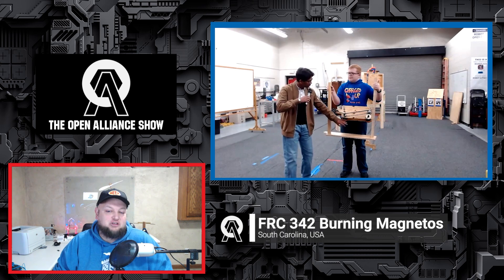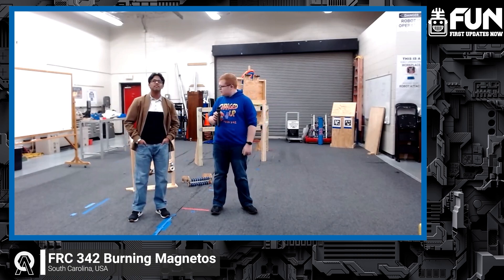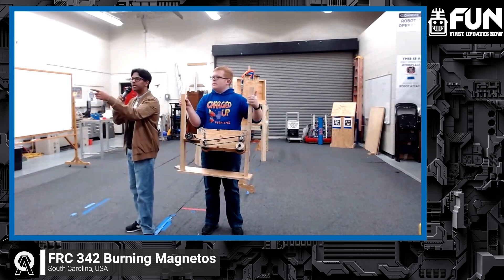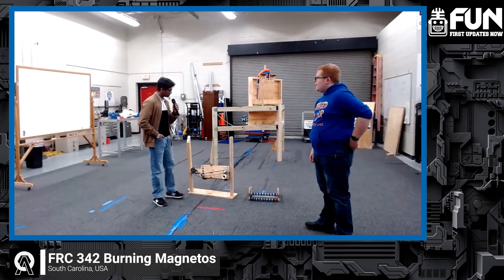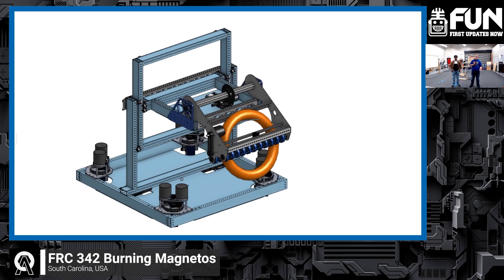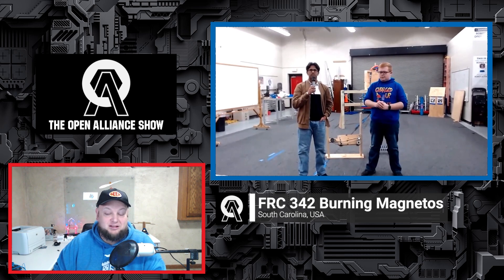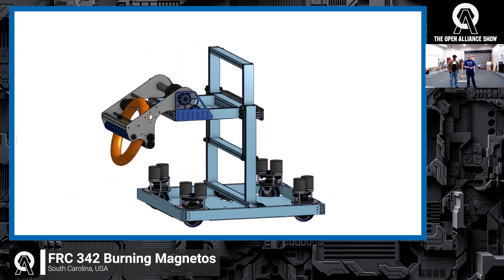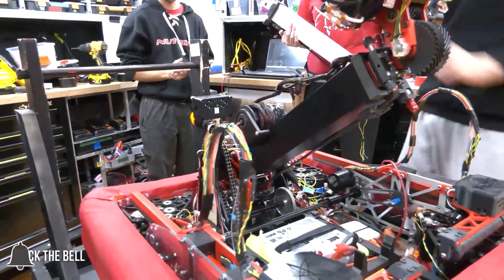342 Burning Magnetos | Prototypes | CAD | Programming Objectives | The Open Alliance Show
342 Burning Magnetos is back for another year of The Open Alliance Show. For CRESCENDO they are focused on showcasing their current prototypes, detailing CAD including taking inspiration from other prominent teams and detailing their programming objectives.